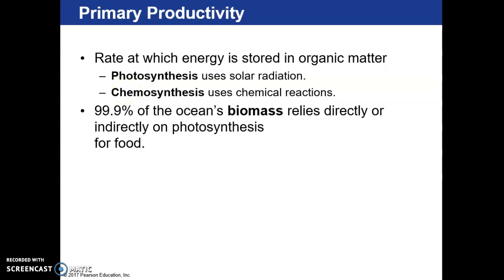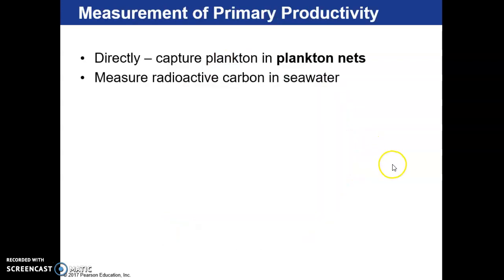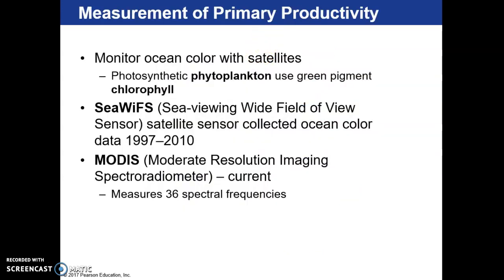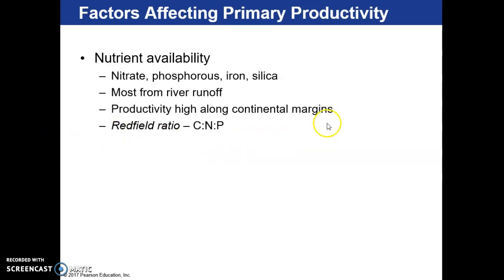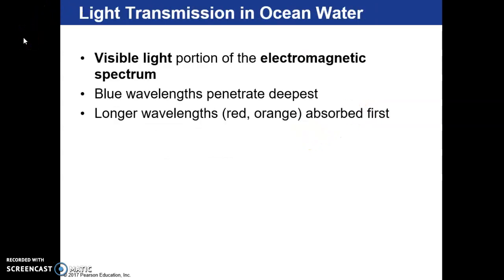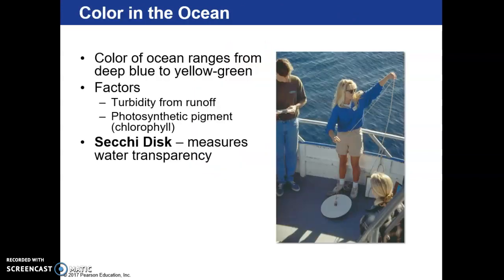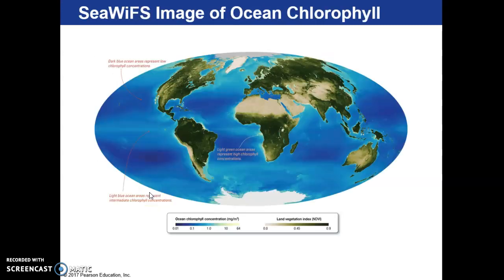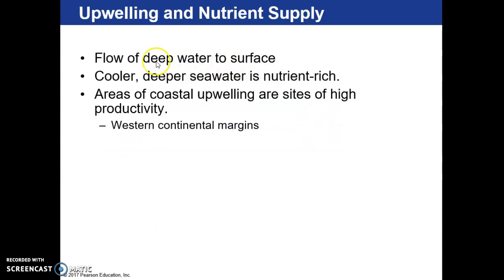Primary Productivity Lecture